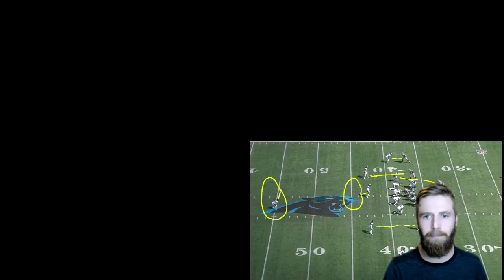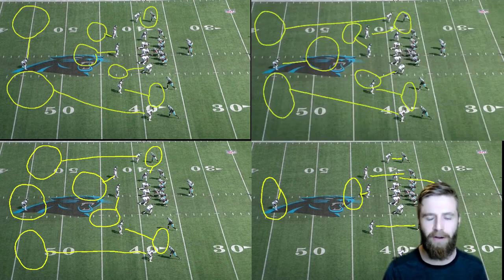What Are Coverage Shells? | Football 101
Shane breaks down the main coverage shells (Middle of Field Open and Middle of Field Closed), discusses the major strengths and weaknesses of each, and shows the coverages that can be played out of them.